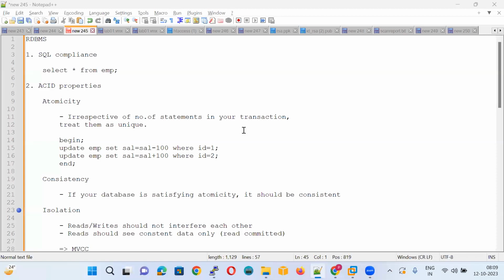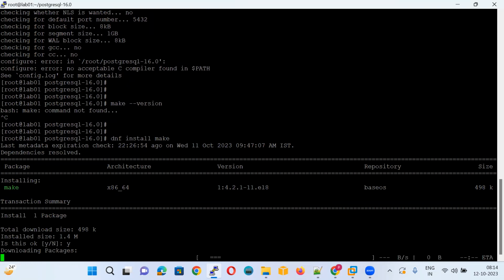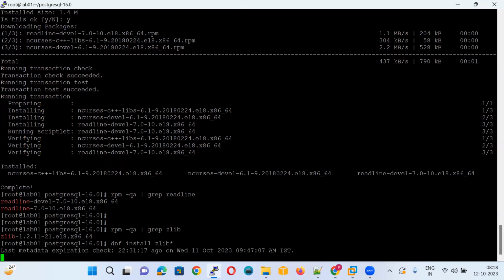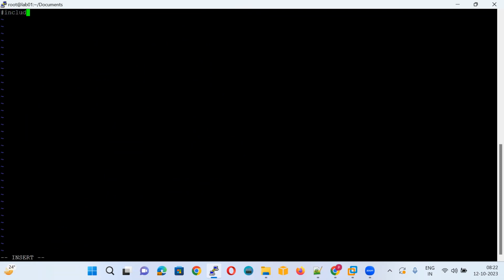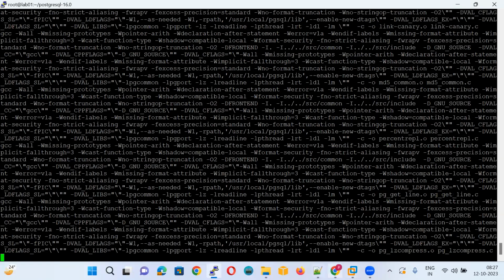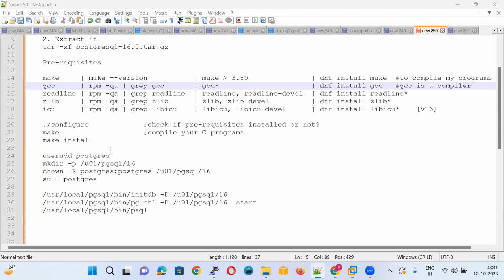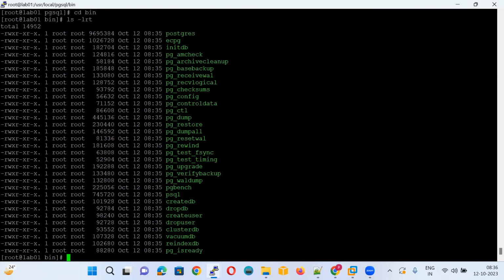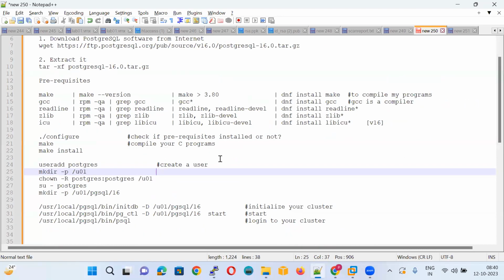Day 5.Installation Source Code